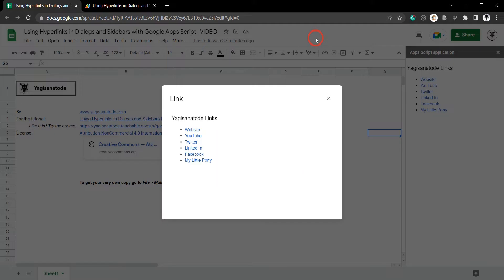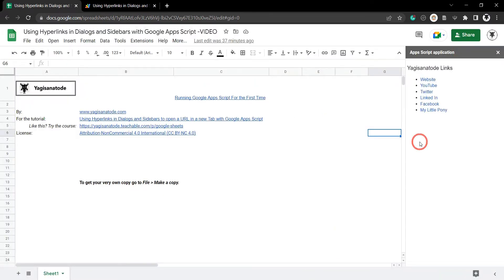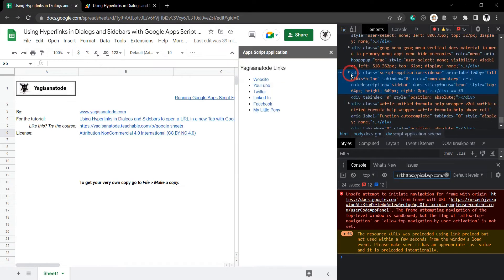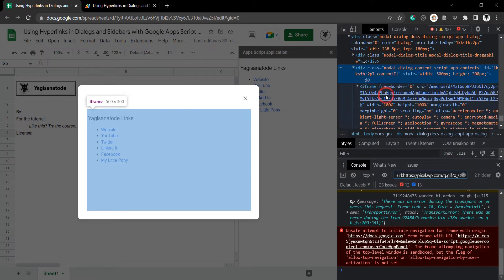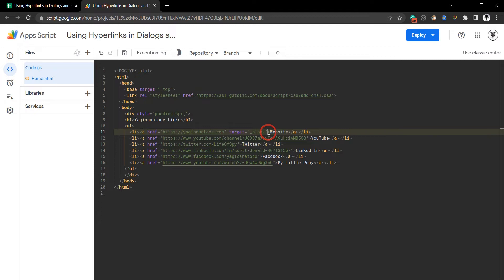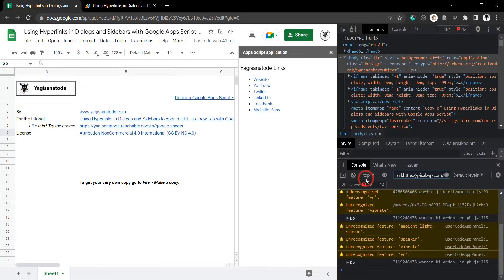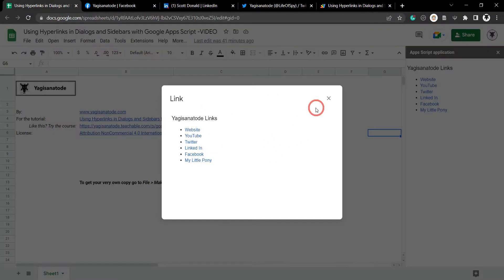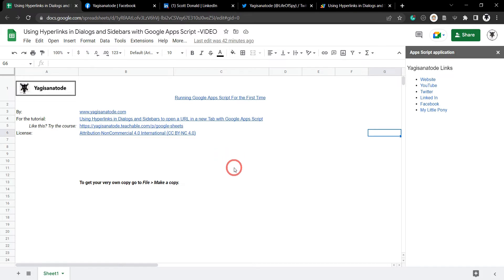External links from Dialog boxes & Sidebars using Google Apps Script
Links in your Google Sheets (Slides, Docs, Forms) Sidebar or Dialog boxes not working? This video explains.